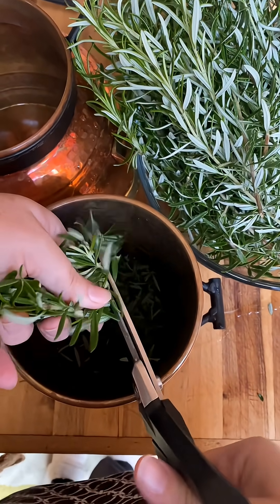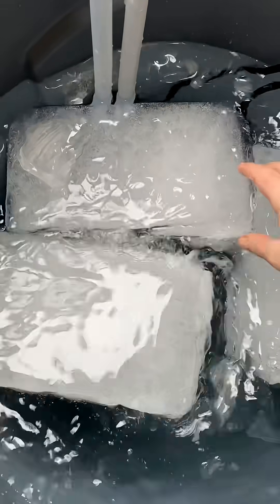Sharing more about making hydrosol through alembic hydrosoldistillation process in a copperstill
Sharing more about making hydrosol through alembic hydrosoldistillation process in a copperstill and about difference between hydrosols and rosemarywater or rosewaterspray